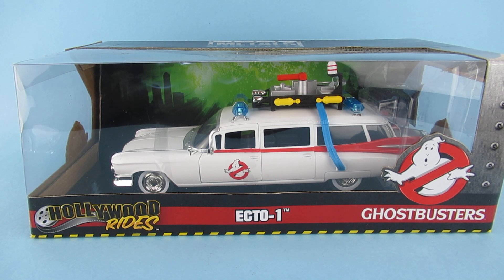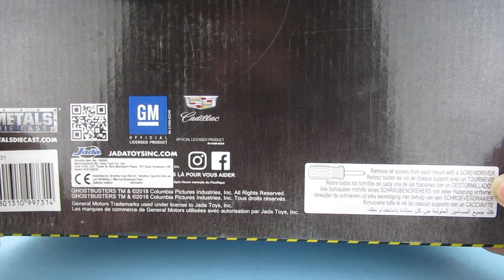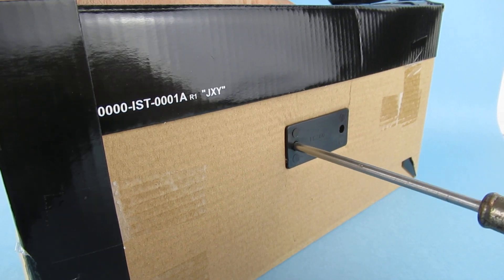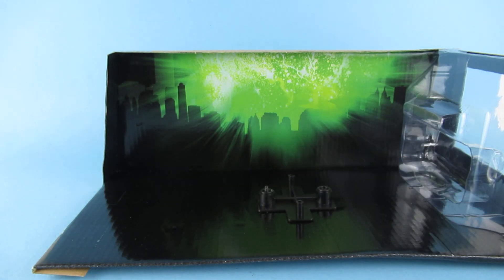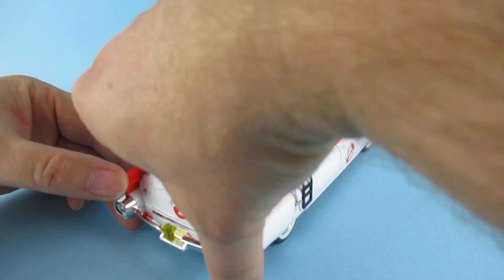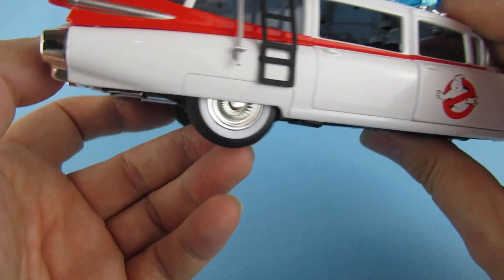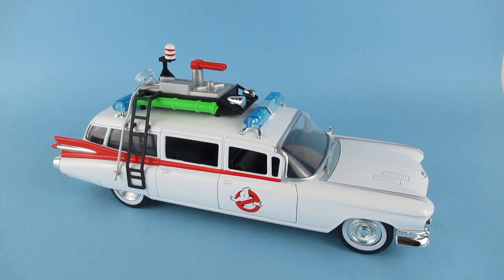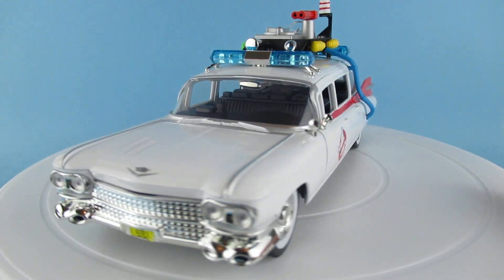Hollywood rides Ghostbusters ECTO1 Unboxing/review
i aint afraid of no ghost ! an i love this ecto1 ! it could be more detailed but i think with a bit of work i can improve it ( hit like if you want to see it done ?) an its suck a good price i may have to look for more in the series !